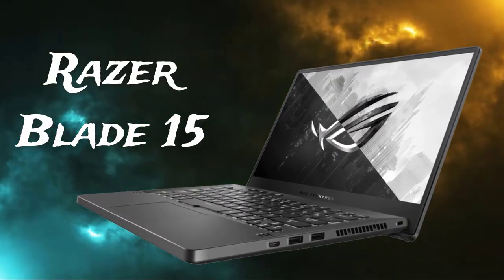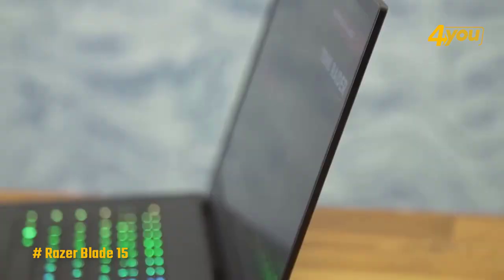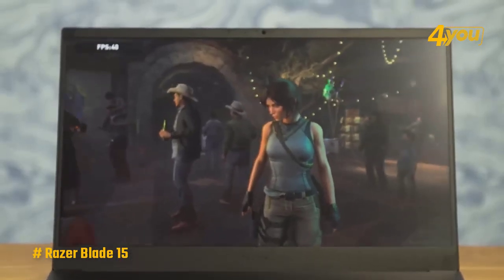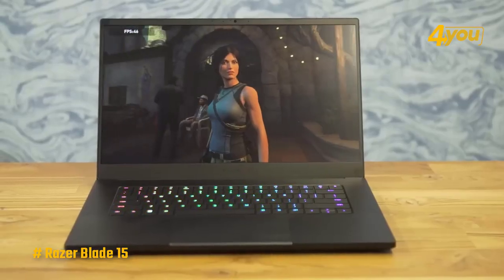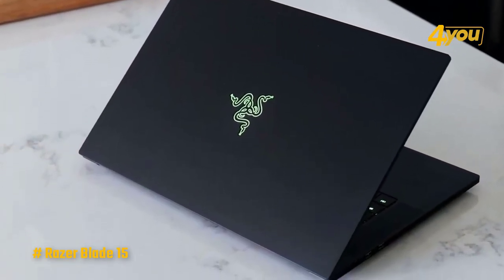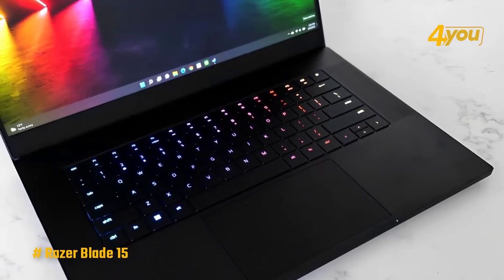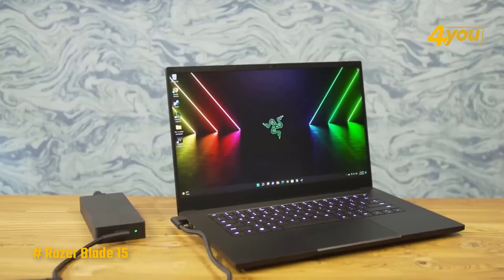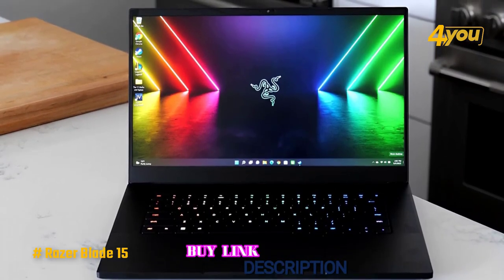TOP Gaming Laptops { 2024 } | 2 | Razer Blade 15